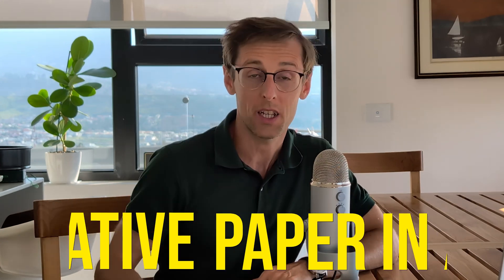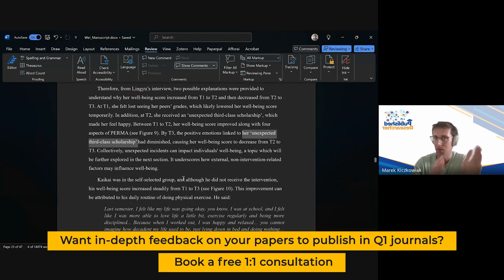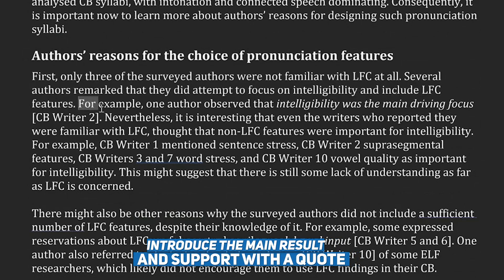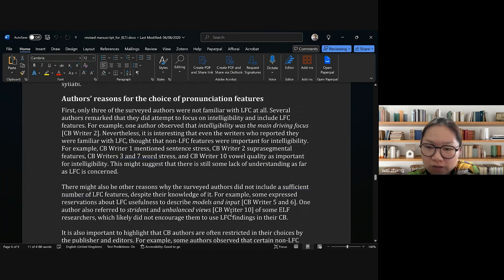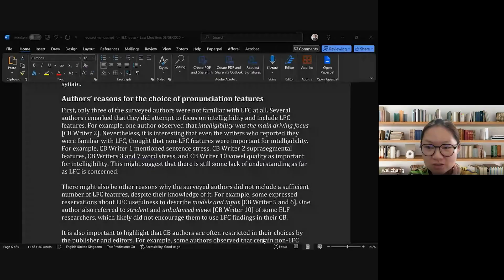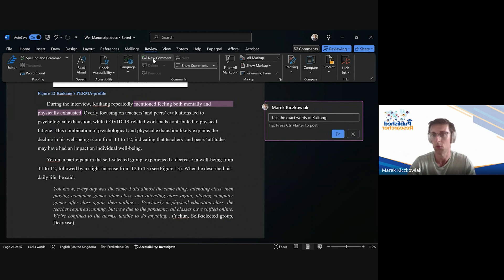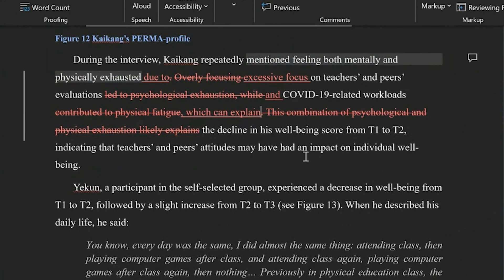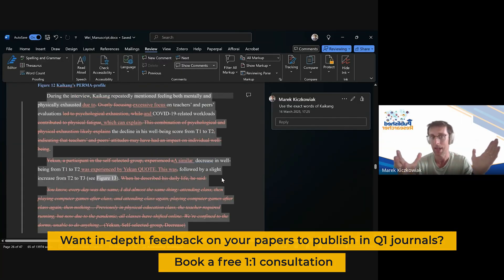Proven process to present qualitative results for Q1 journals